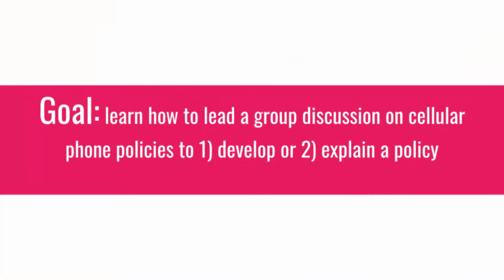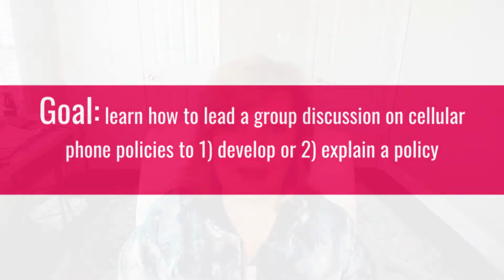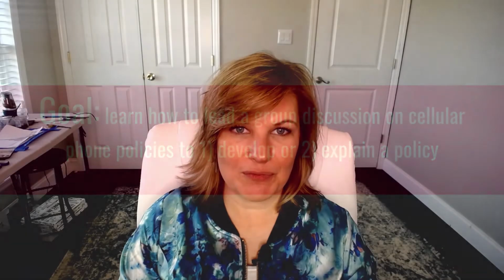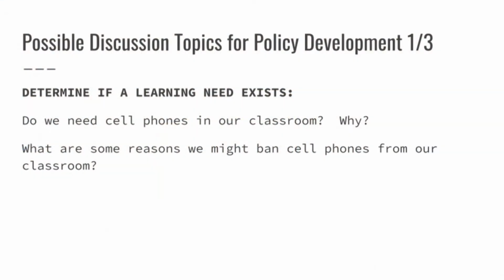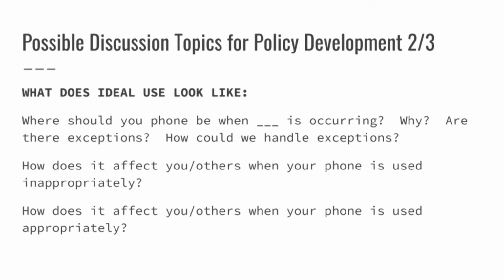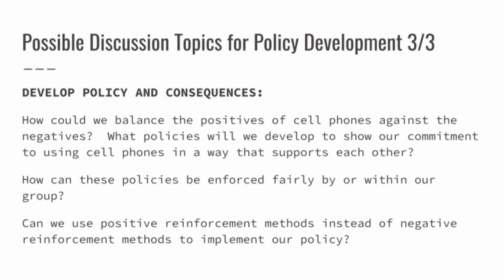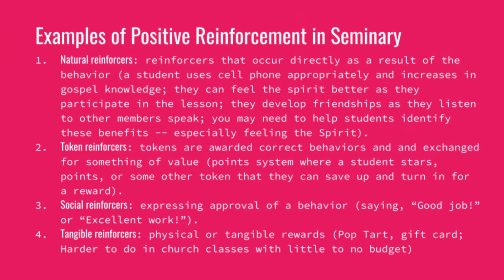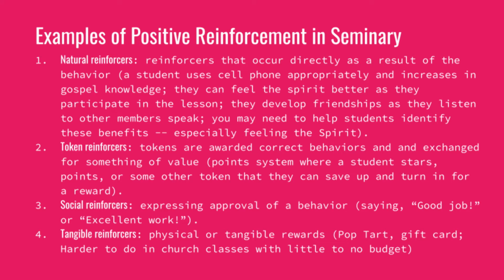Teachers Guide to Cell Phone Management - 8 of 9 Developing a Policy by leading a group disucssion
Learn how to develop a cell phone policy in your lds seminary classroom by using the techniques that describe how to lead a group discussion to either develop or introduce rules and rewards.